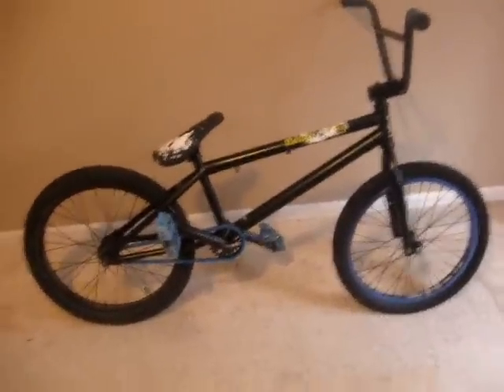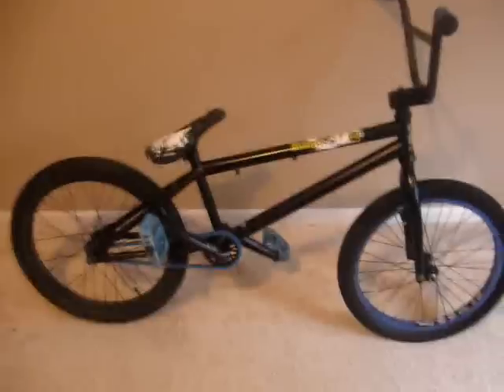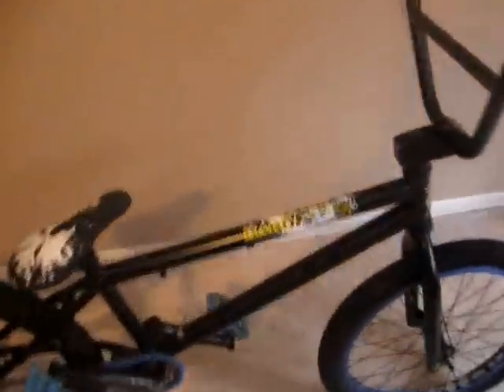Custom bike check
my bike check got some new parts for x-mas so tell me what yah think